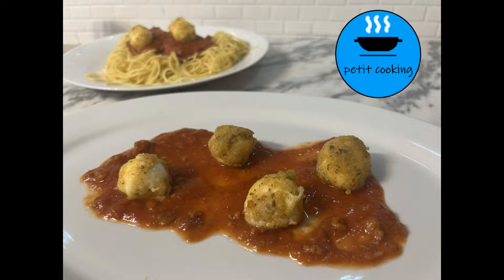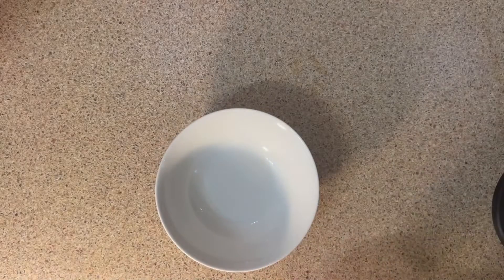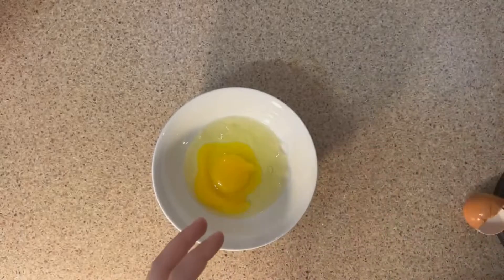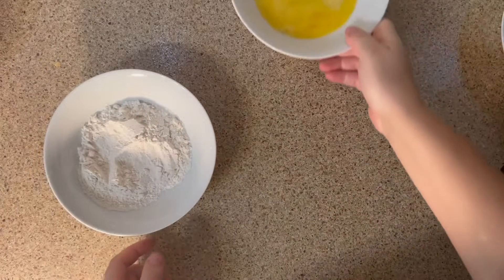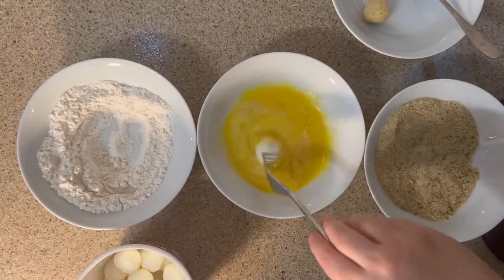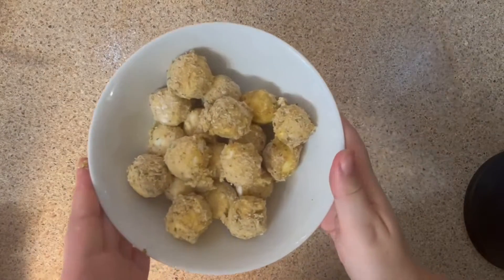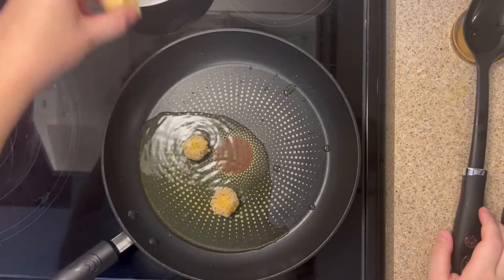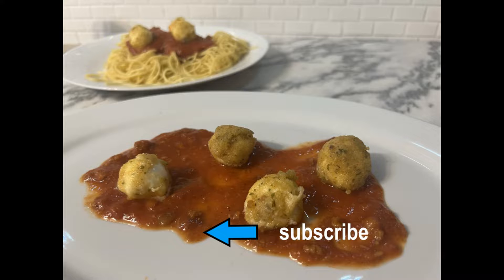Fried bocconcini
Ingredients:
Boccocini cheese
½ cup white flour (all purpose)
2 egg
½ cup Italian breadcrumbs
Olive oil